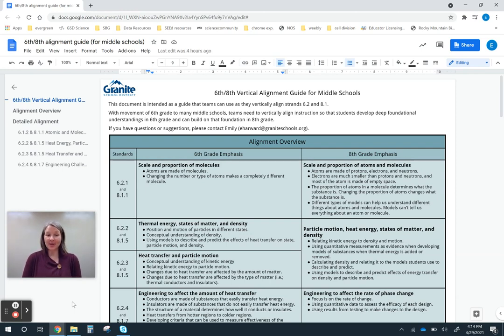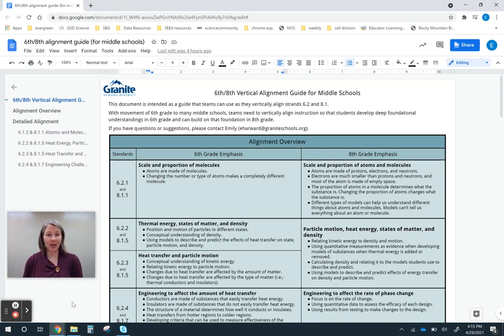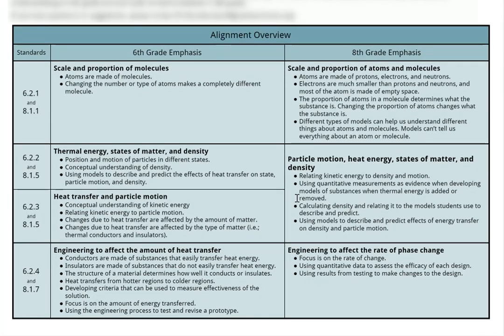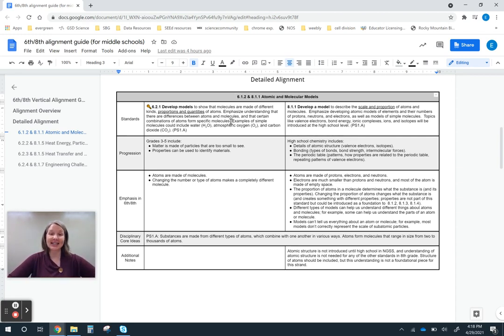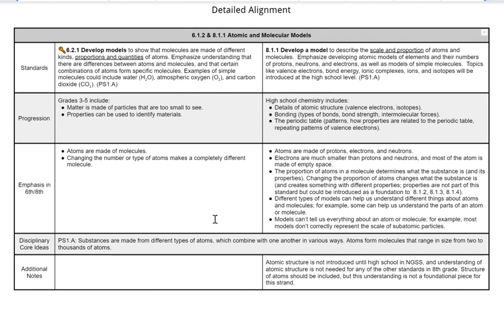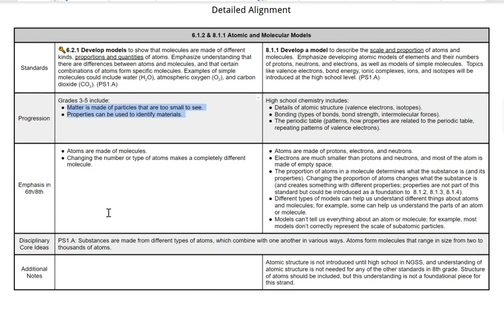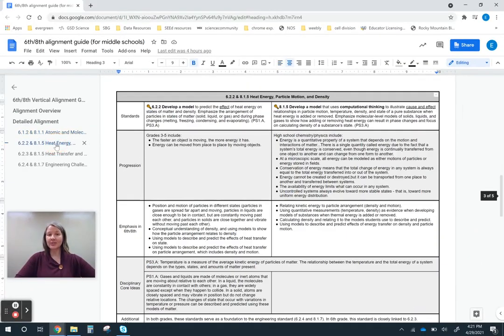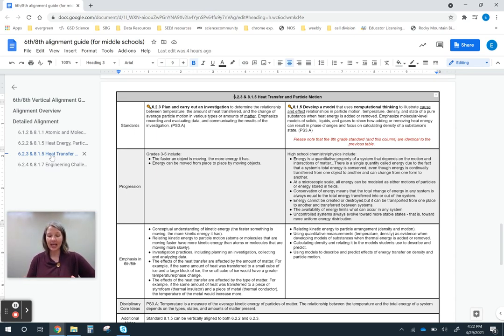Vertical Alignment Guide (strands 6.2 and 8.1)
Teaching Tool Friday (4/30/2021)

For our middle schools with 6th grade: this guide is to help your team vertically align strands 6.2 and 8.1. Several of the standards in these strands address the same core ideas, so we created this guide to help teams decide how they can differentiate curriculum for 6th and 8th grades.